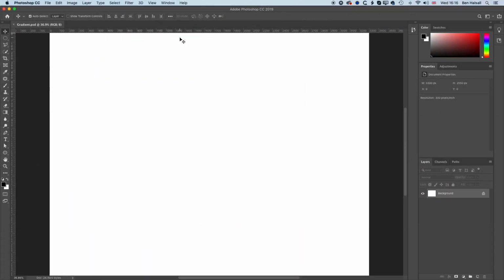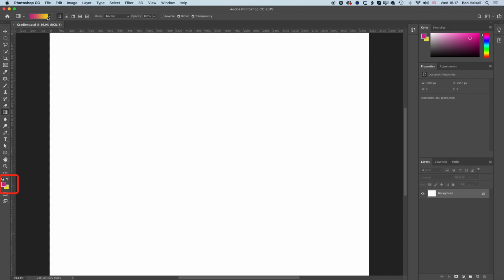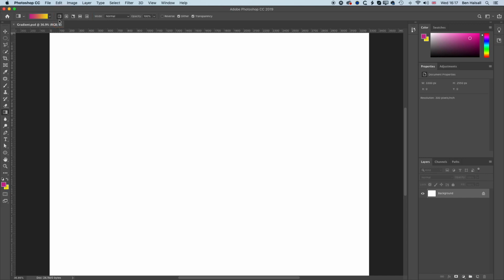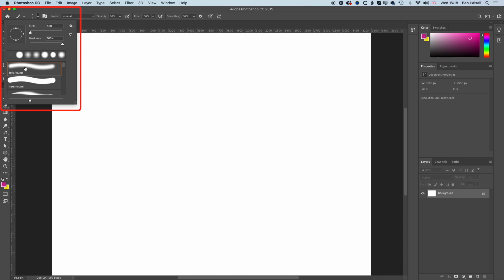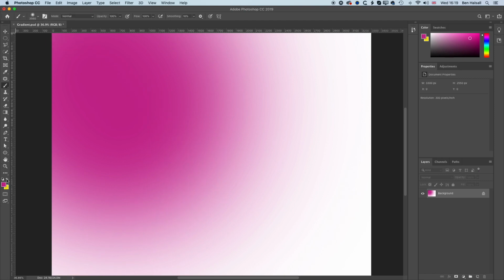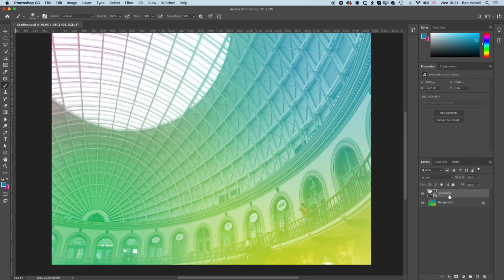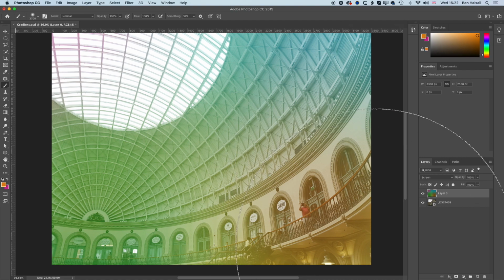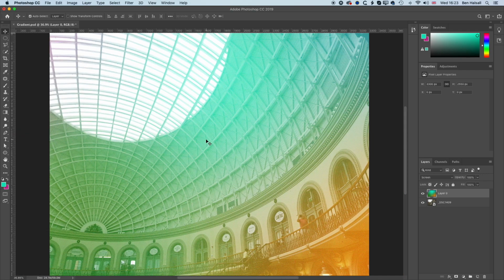Create Gradients - Essential & Advanced - Adobe Photoshop Tutorial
How do I create a gradient in Photoshop?

In this tutorial learn the essentials of creating gradients in this easy-to-follow Adobe Photoshop Tutorial. You will learn two essential methods of creating gradients as well as looking at how you can blend them with photographic imagery.

Full Beginner Intro to Photoshop:
Create a Meme Self-Portrait and Learn the Photoshop Essentials

Books, Music & Merch that have appeared
The World Stormrider Guide
Visual Aid 2: You Can Never Know Enough Stuff
Björk - Post
A to Z Street Atlas of Leeds